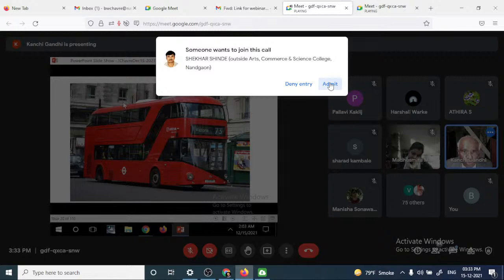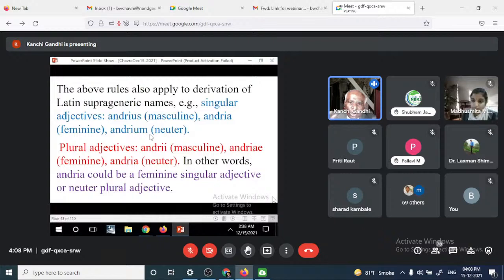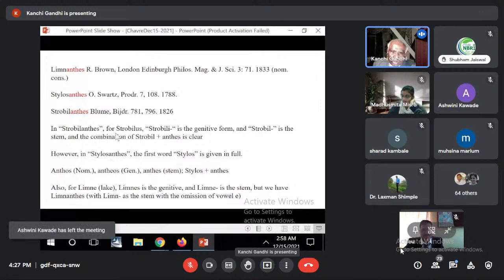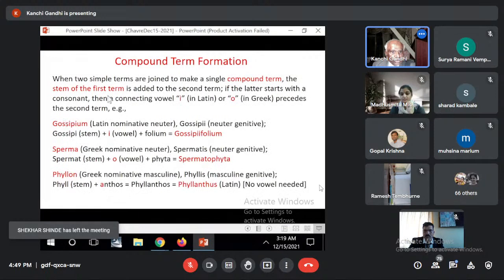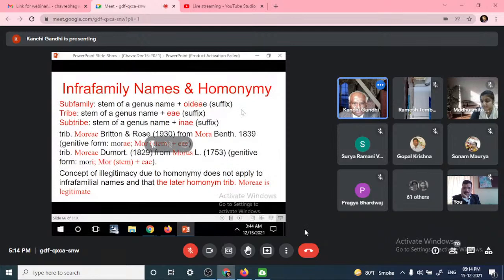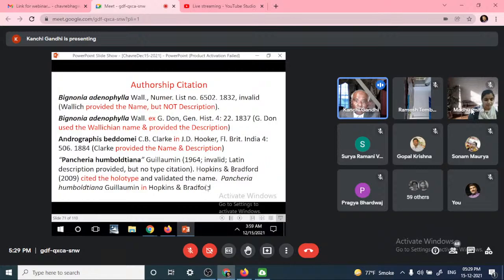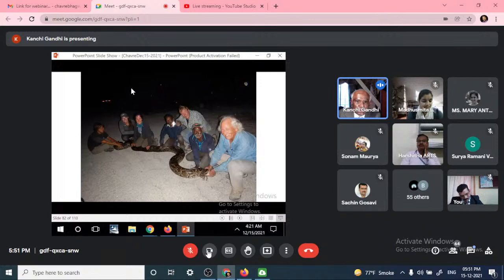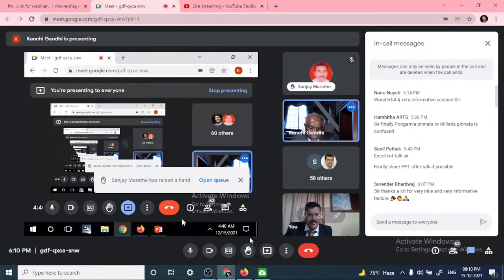International Webinar on Plant Nomenclature| Kanchi N.Gandhi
Plant Nomenclature is one of the important pillar of Plant Taxonomy. Basic to updated information regarding plant nomenclature have been taught by respected Dr. Kanchi Gandhi  Sir, Senior Nomenclature Registrar, Harvard University, Cambridge, US.